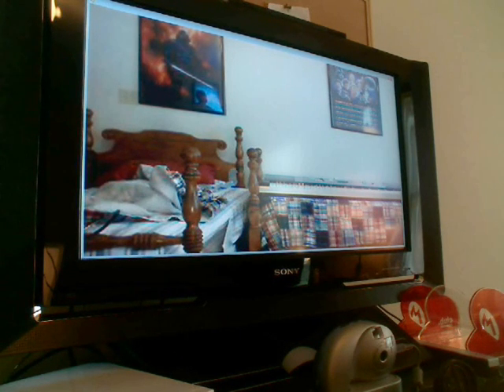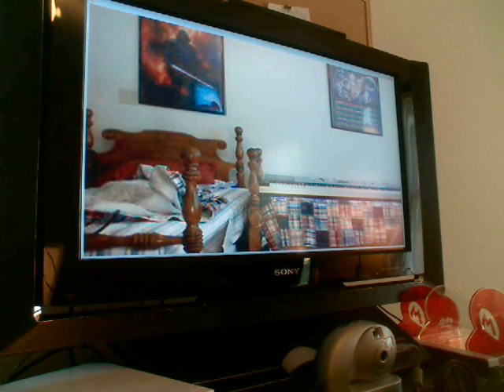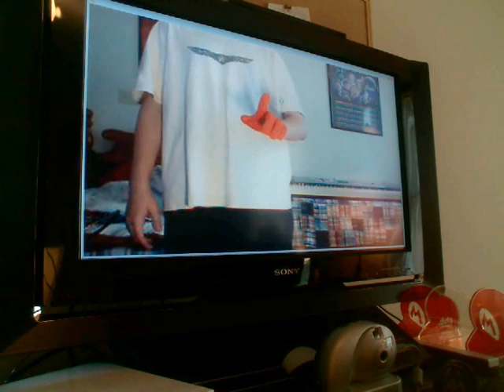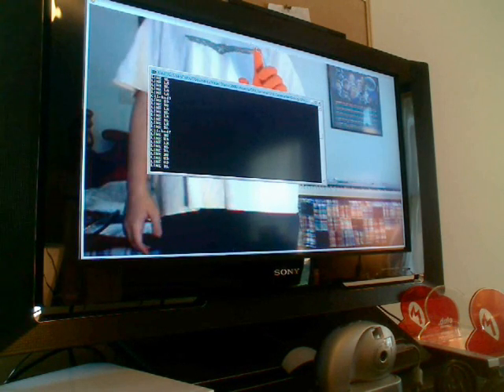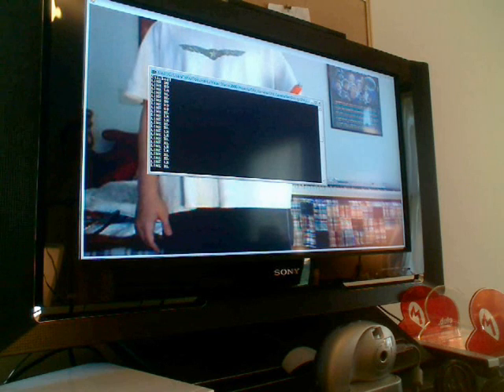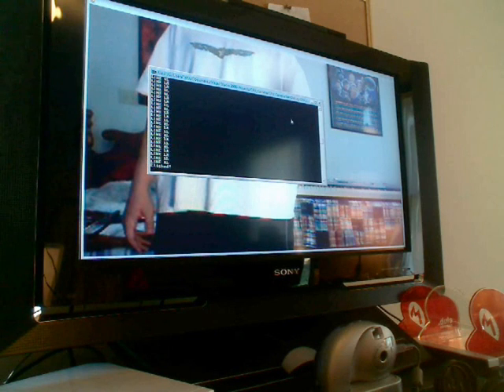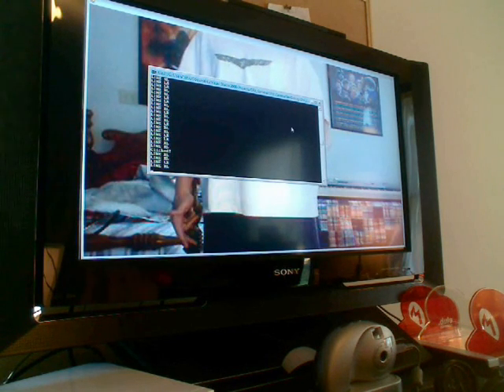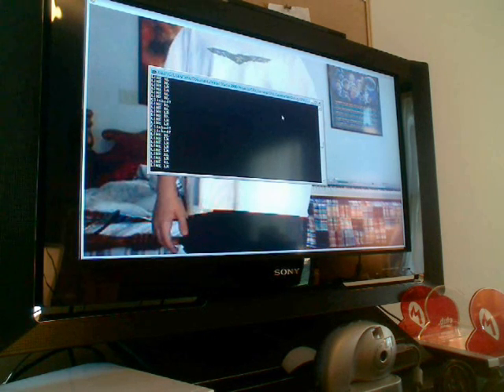Webcam Fun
I've been messing with some webcam code, and managed to come up with this.  I'm hoping to have a quick release soon, as I want this to be available to people as possible to see how many webcams it works on.  I'm hoping that this will also help me in a small way get ready for some DSi camera stuff.